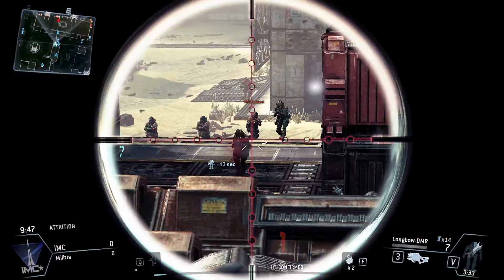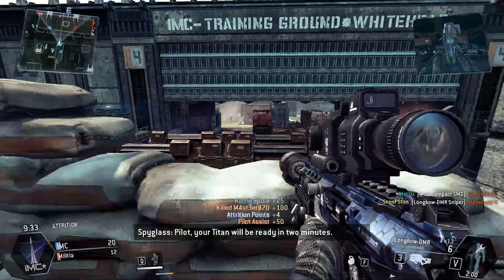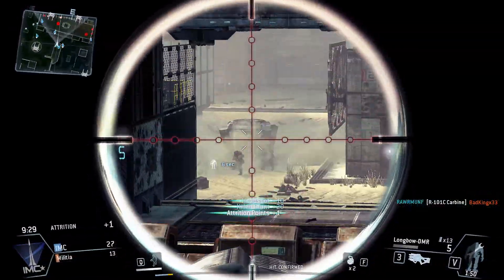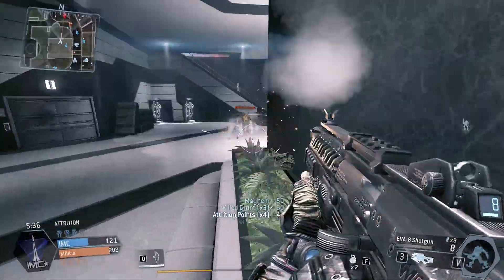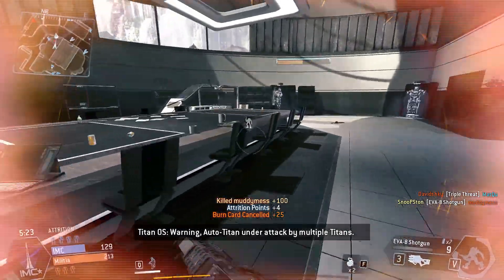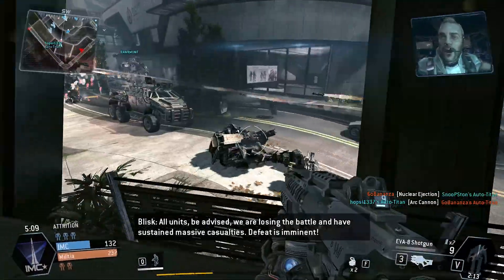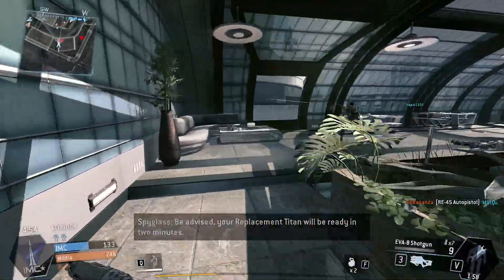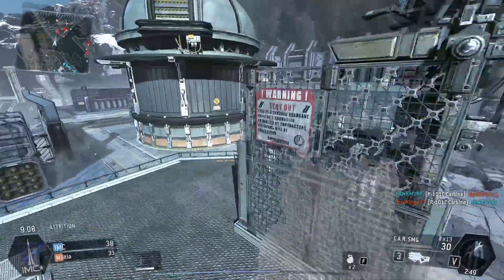Titanfall - The problem with generation challenges (Titanfall PC Gameplay)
Hey guy's just wanted to talk to you about a small problem I have with the generation challenges.

Titanfall is a first-person shooter video game developed by Respawn Entertainment and published by Electronic Arts as an exclusive for Microsoft Windows, Xbox 360, and Xbox One. Players fight either on foot as free-running "pilots" or inside agile mech-style walkers called "Titans" to complete team-based objectives on a derelict and war-torn planet as either the Interstellar Manufacturing Corporation (IMC) or the Militia. The game is online multiplayer-only, but injects single-player elements such as plot, character chatter, and non-player characters into its matches.